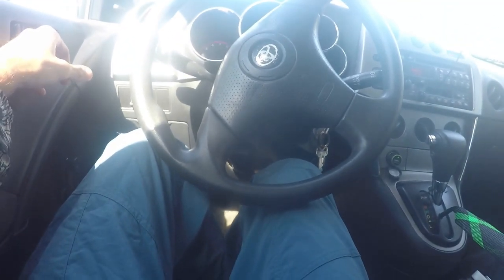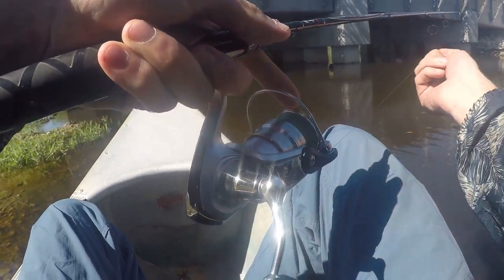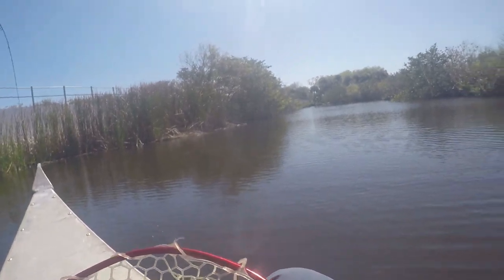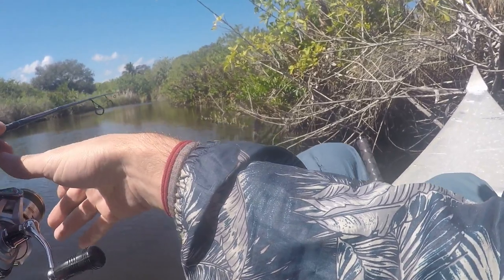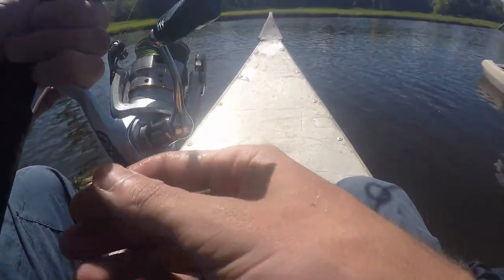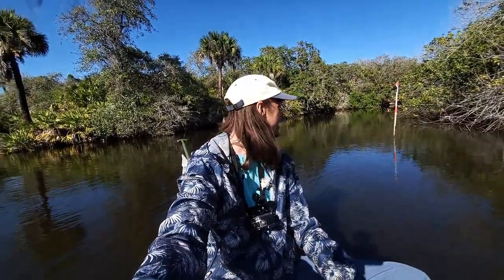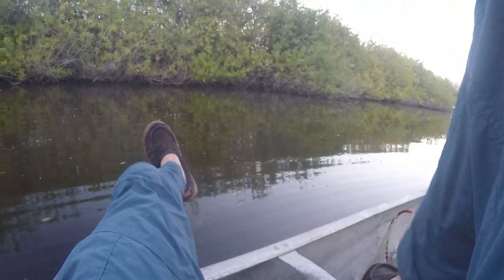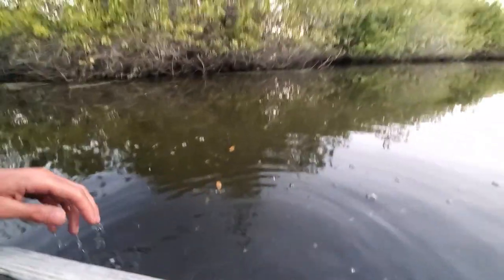Micro Weedless Spoons in the Mangroves for Tropical Snook Species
My buddies and I paddling in a skinny brackish creek after the fabled swordspine snook. Really epic time freaking out over tiny snooks as usual. I hope you enjoy(ed) the video!

gear used:

Jungle Jigging setup

rod: 7ft fast action 2-6lb ultralight
reel: daiwa crossfire lt 2000
line: daiwa J braid x8 6lb
Leader: 15lb seaguar premier fluorocarbon
Hook: Finna Fish Jungle Jig size 10
Weight: Finna Fish Tiny Tungsten 1/32oz
Finna Fish Puny Peg
Plastic: Eurotackle EPF swim

Spoon setup

Lure: 1/16 Johnson Silver Minnow
Rod: 6ft BPS Bionic Blade Ultralight 1-6lb

Edit and music by me